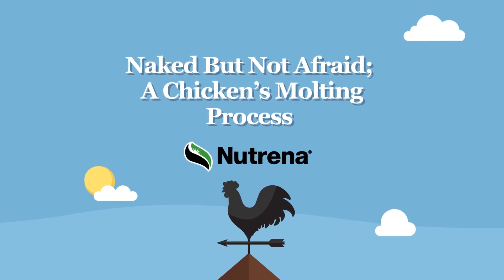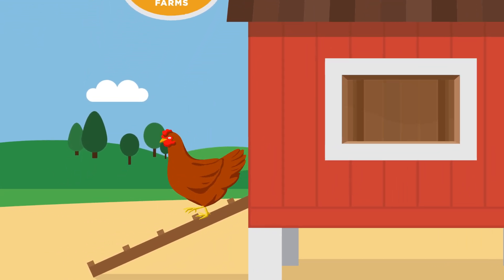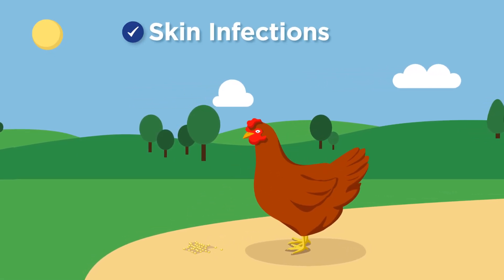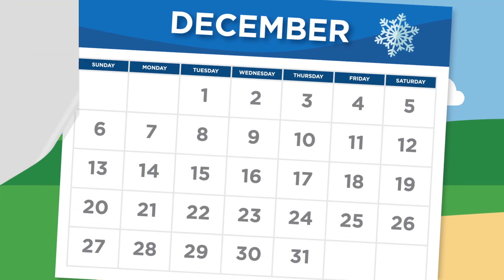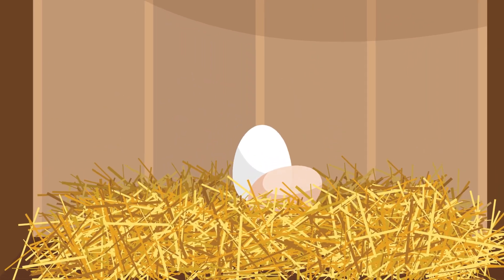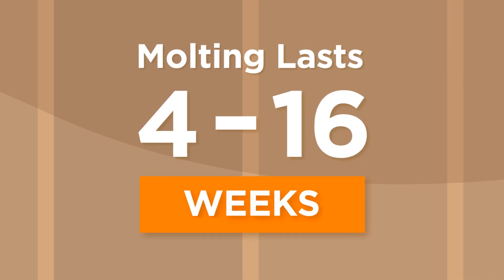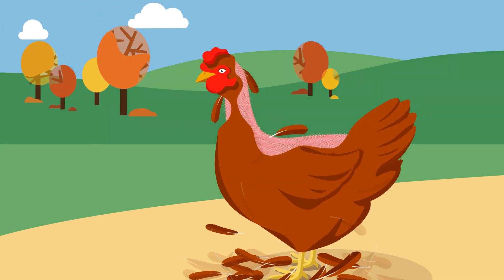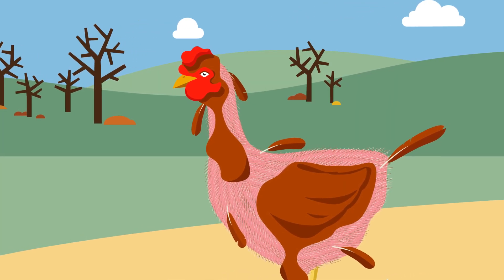Naked But Not Afraid; A Chicken's Molting Process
Are your chickens looking a little naked? Learn what molting is and why chickens lose and regrow their feathers. Don't forget Nutrena's NatureWise Feather Fixer can help your birds get through molt quicker!

Find more resources and insights for a happy, healthy flock